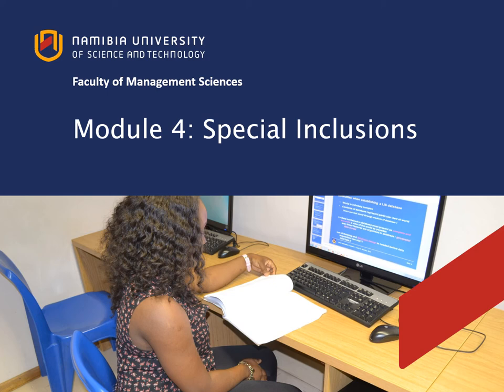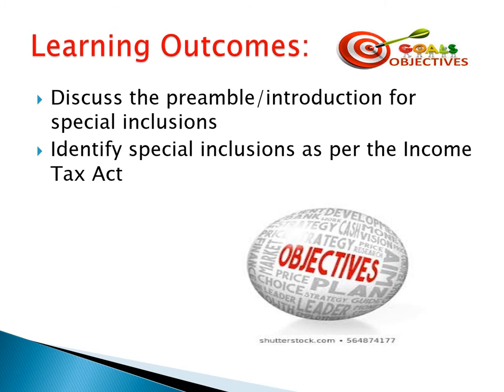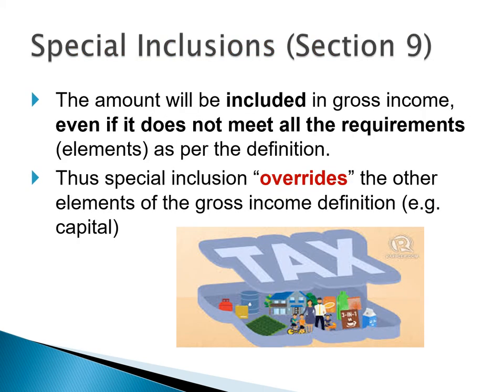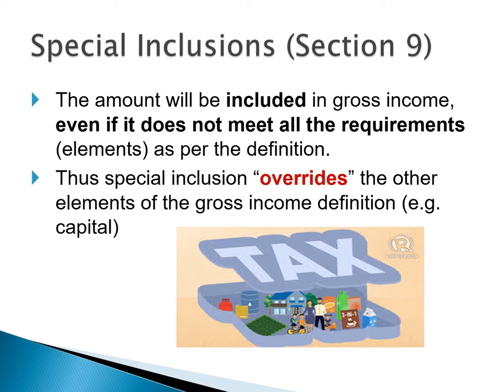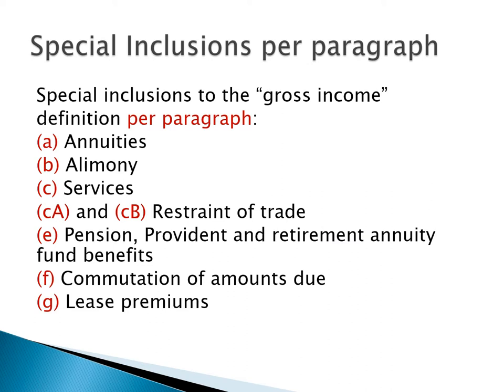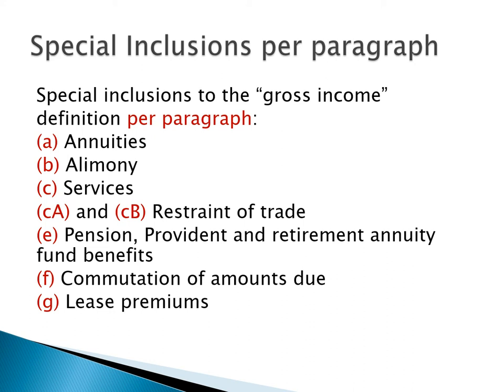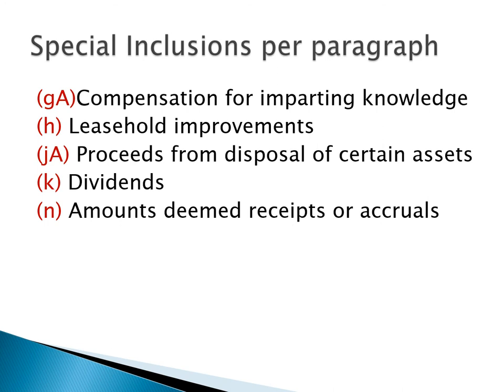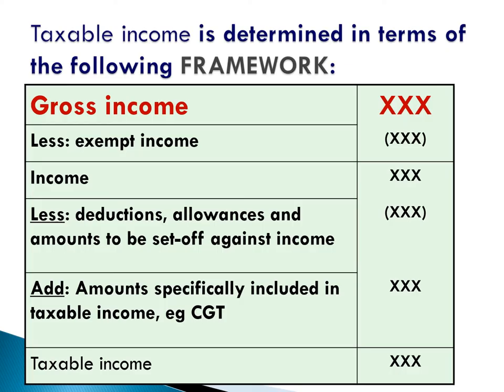Module 4 Special Inclusions Part 1